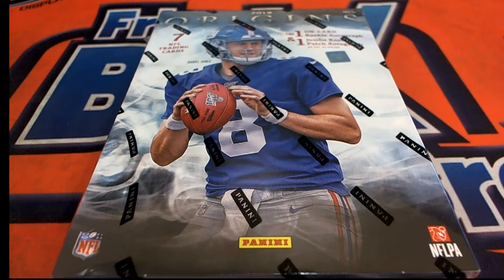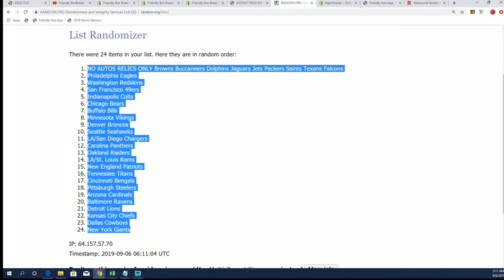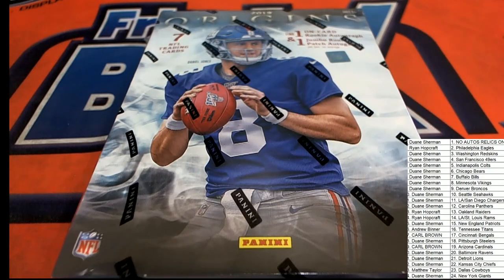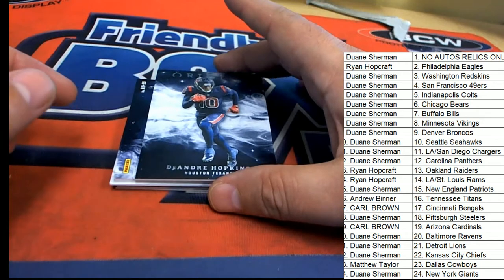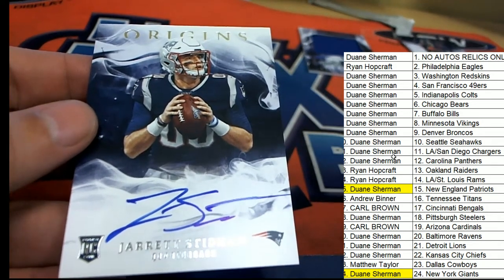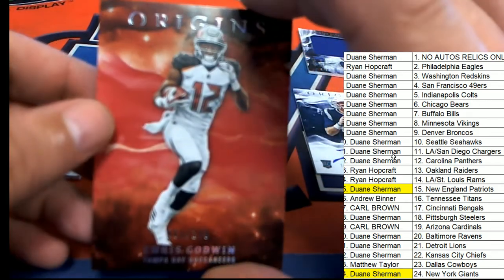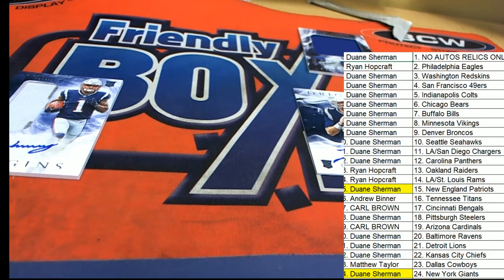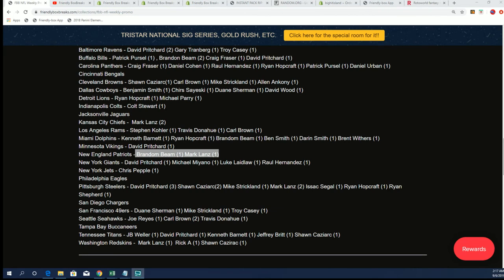2019 Panini Origins Football ID 19ORIGINSFB204